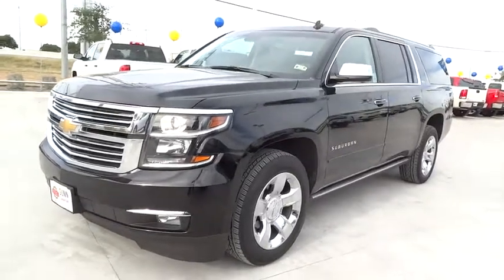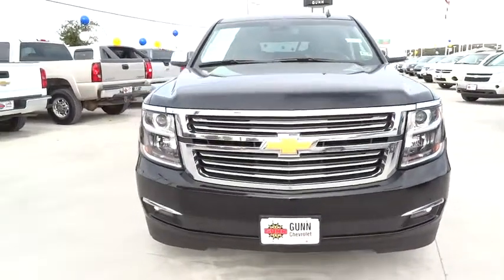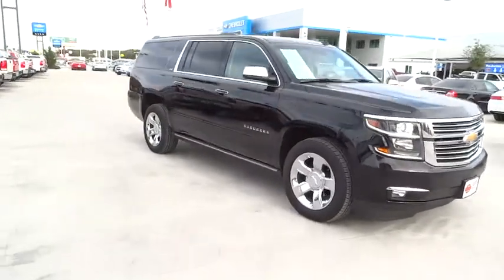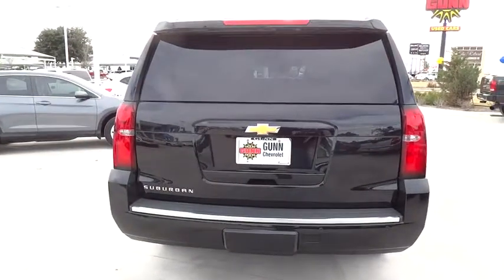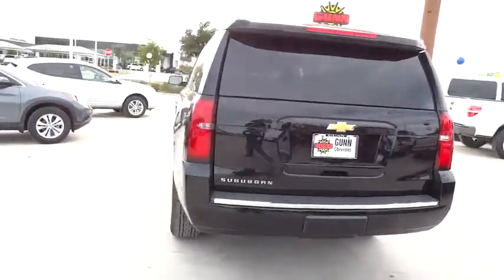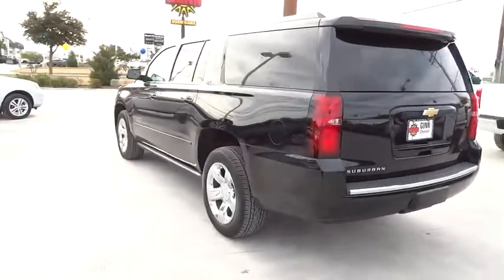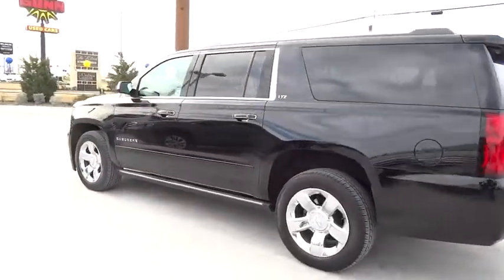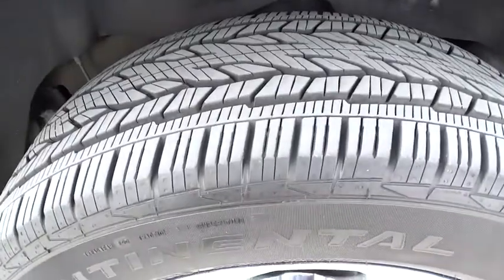2015 Chevrolet Suburban San Antonio, Houston, Austin, Dallas, Universal City, TX C50698A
2015 Chevrolet Suburban
2015 Chevrolet Suburban SUN & DESTINATION PKG - Stock#: C50698A - VIN#: 1GNSCKKCXFR245533

Gunn Chevrolet
12602 IH 35 North